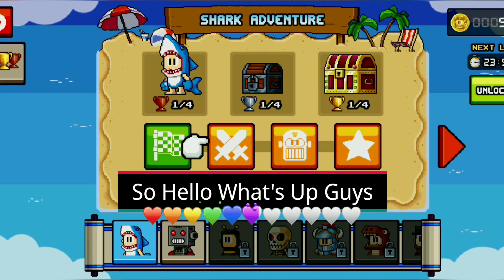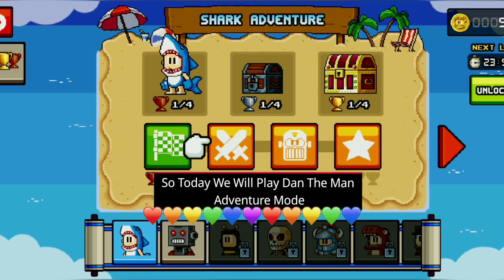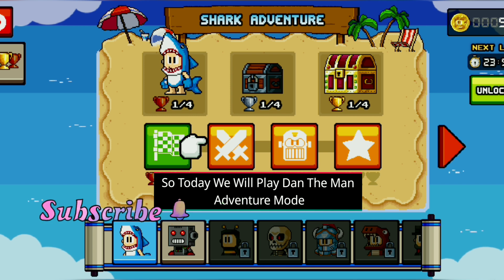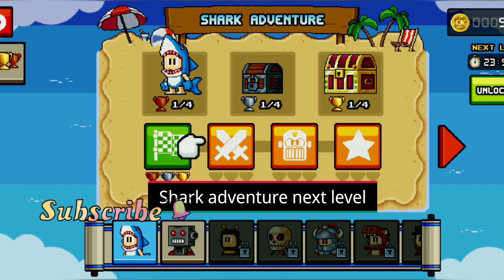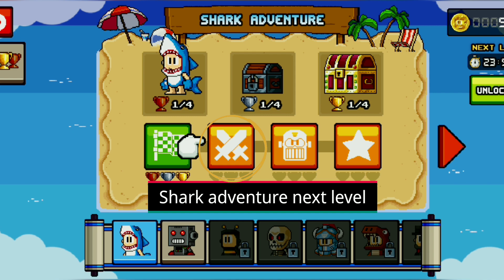Dan The Man Shark Adventure Next Level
This is a gaming channel